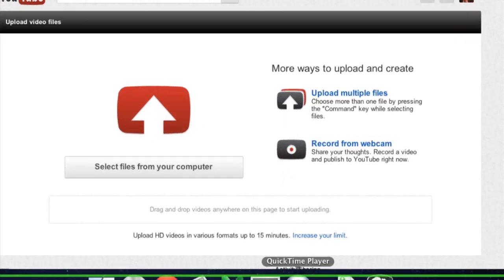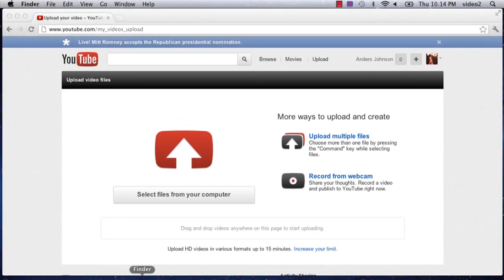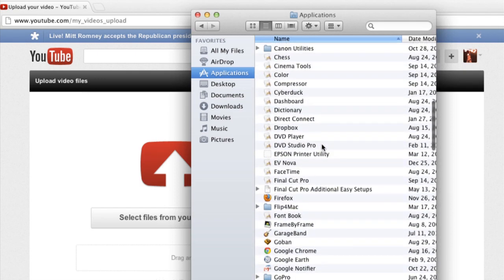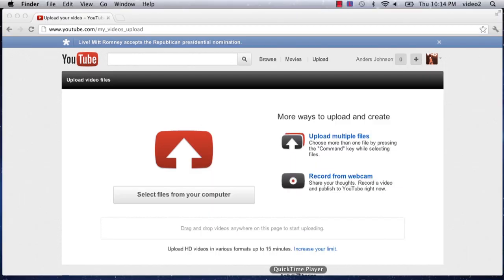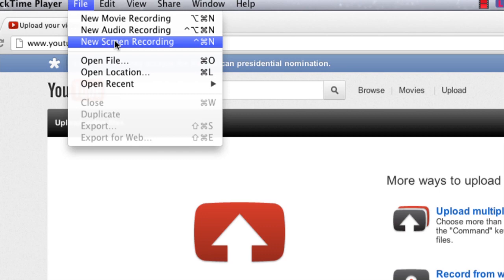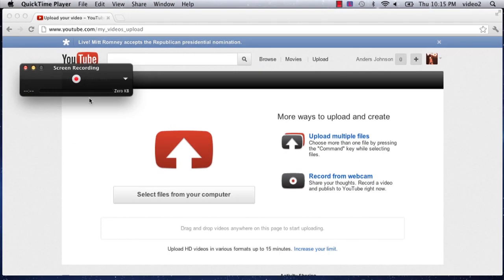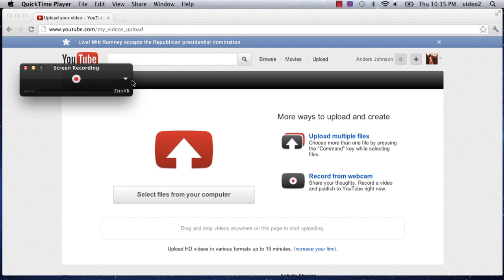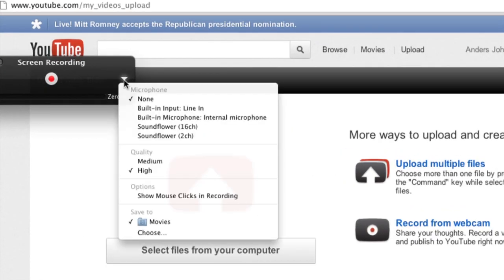How to Broadcast Yourself on YouTube Without an Installed Webcam : YouTube Tips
Just because you don't have a video device or webcam doesn't mean you can't broadcast yourself on YouTube. Broadcast yourself on YouTube without a video device or webcam with help from a director and producer of media content in this free video clip.

Series Description: YouTube isn't just a great site for checking out the latest audio and video content - it can also be an invaluable tool to use when marketing your business. Learn about the ins and outs of YouTube with help from a director and producer of media content in this free video series.